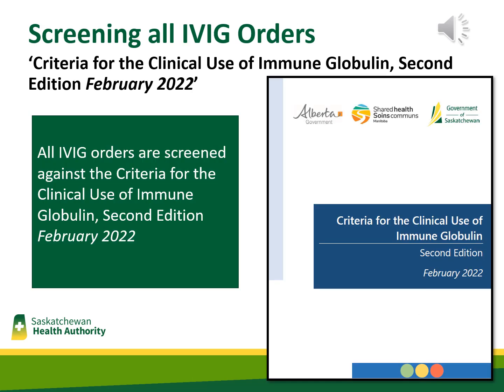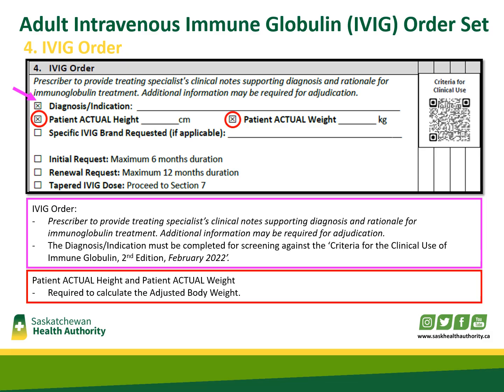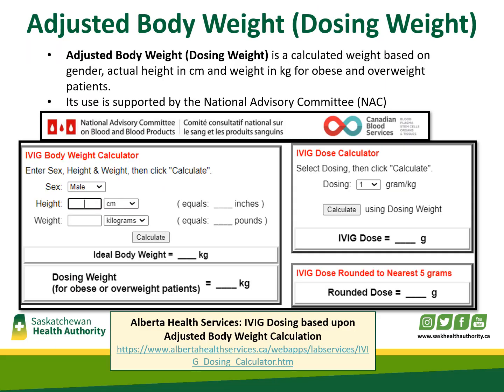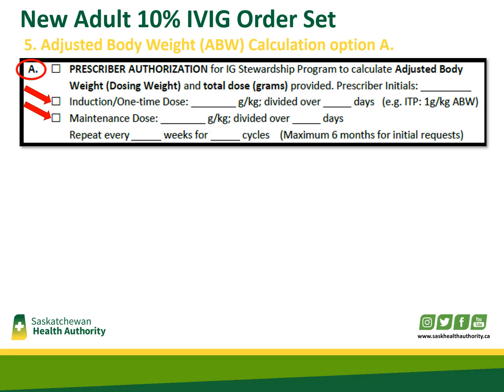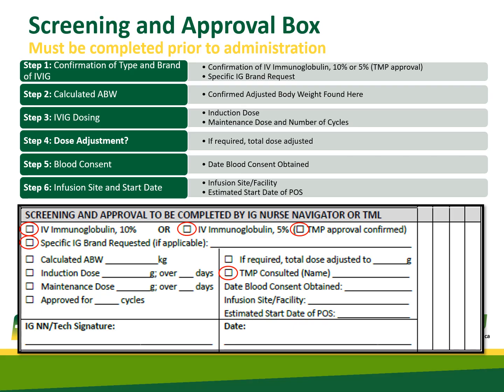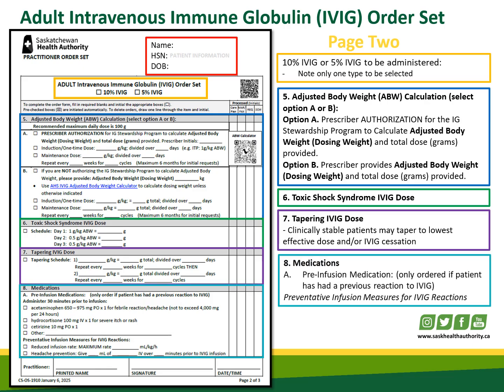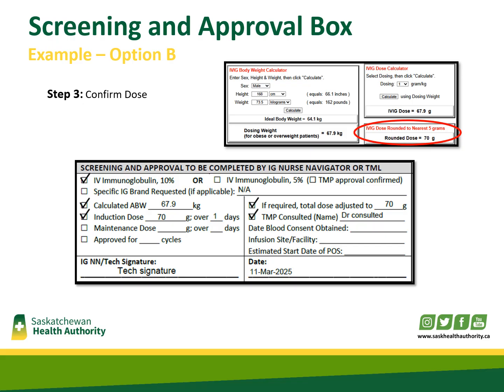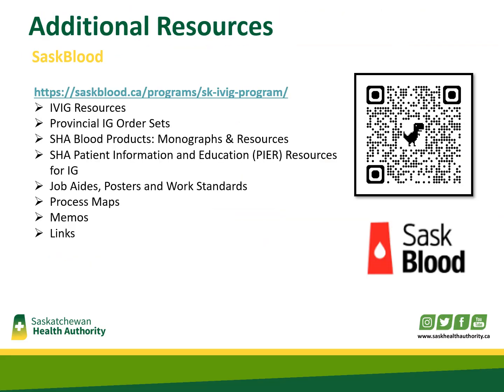Screening IVIG Orders TML Jan 12, 2025 with audio